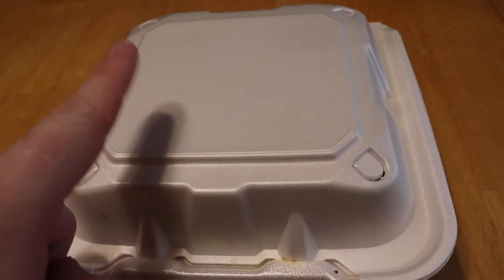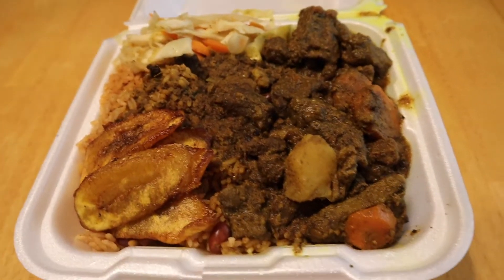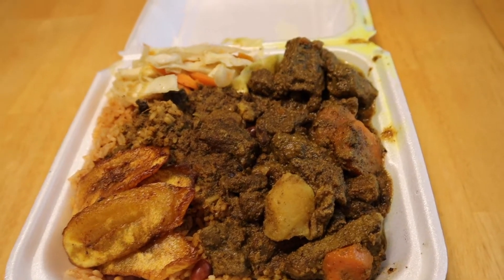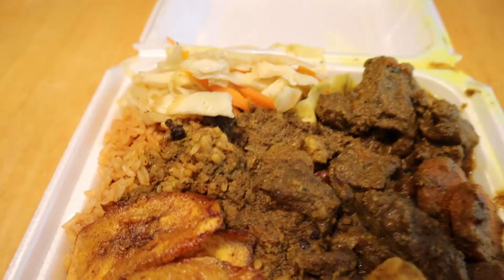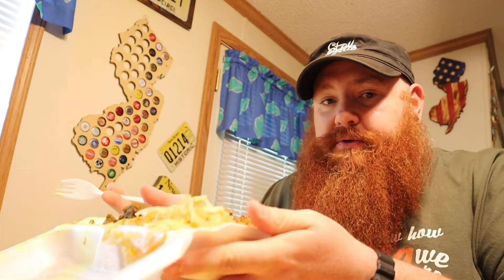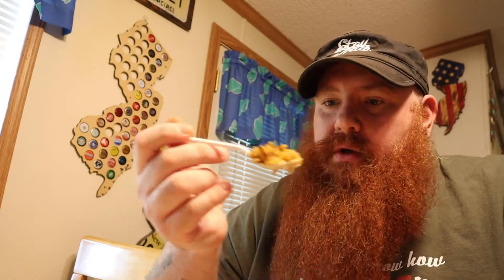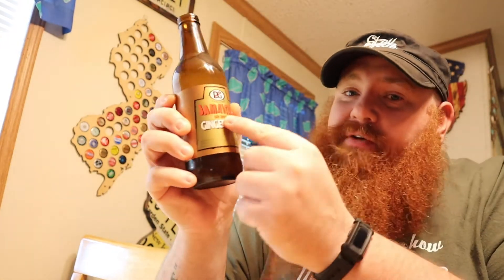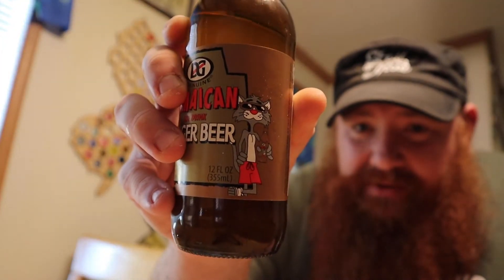SPICE IT UP CARIBBEAN GRILL - Red Beard Food Reviews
Review of Spice it Up Food Truck on Lanes Mill Road in Brick, NJ.  Curry goat with rice and beans, cabbage, and plantains was on the menu.